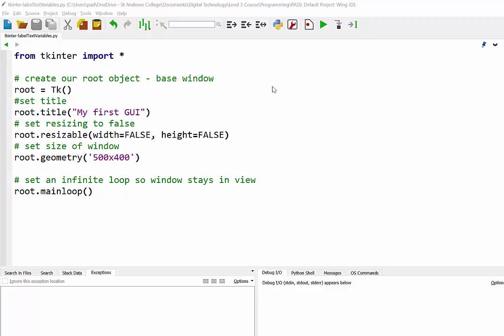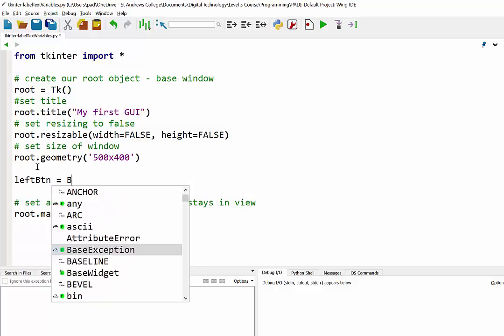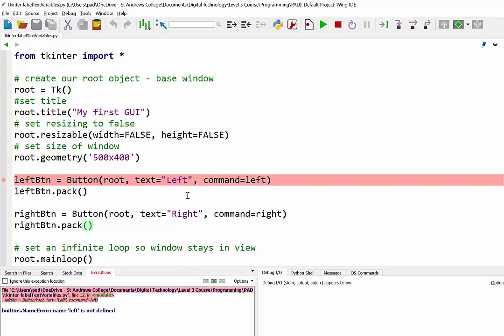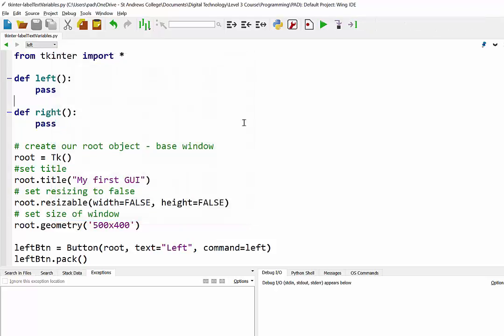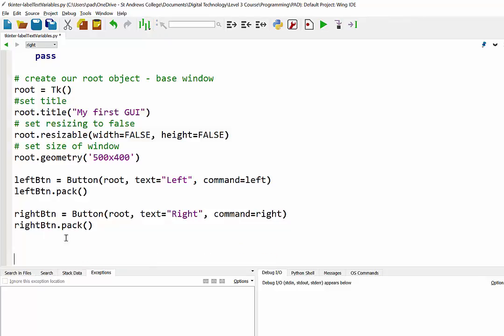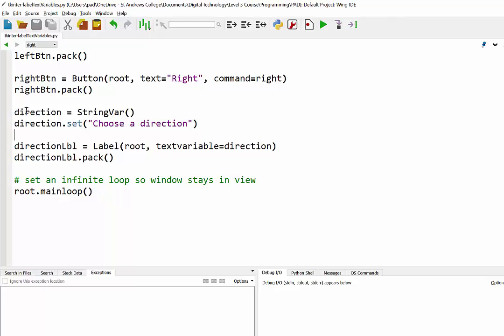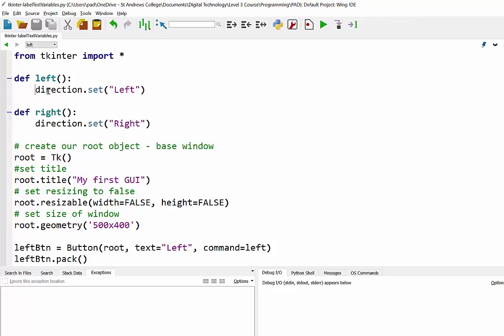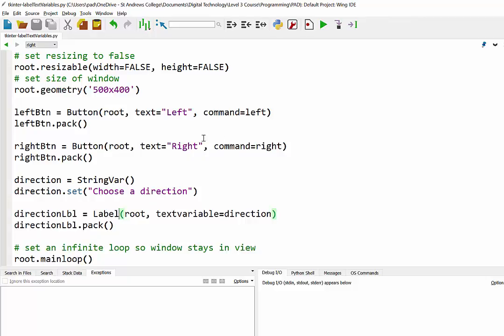Tkinter labels with textvariables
Introduction on how to set the value of a label using Python's Tkinter, and how to change that value by using buttons and functions.